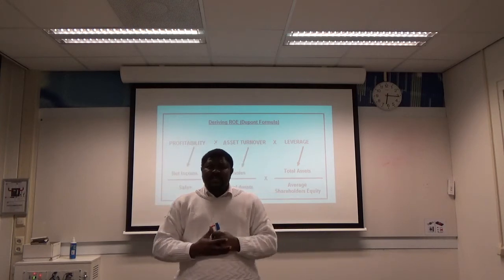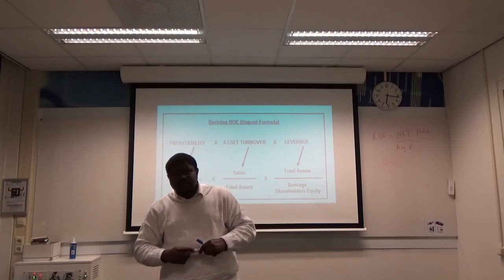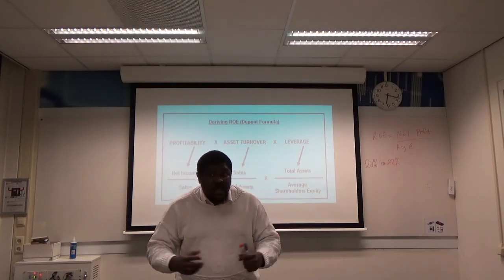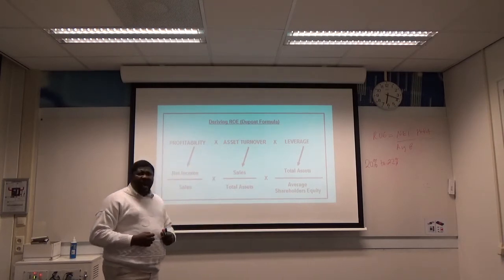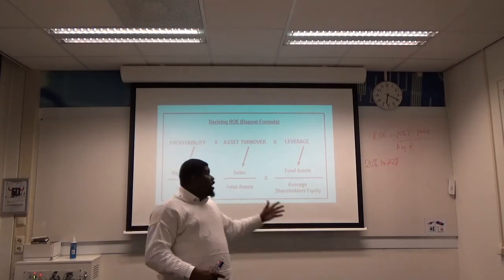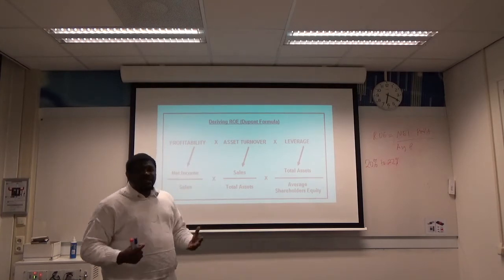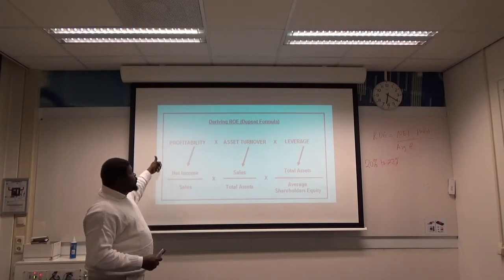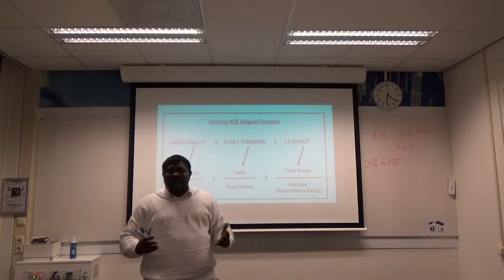DuPont Analysis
To make use of our expertise, please visit our and click on the 'Book a Workshop' section.

At iDPS Consults Netherlands, we exist to help diagnose the problems and challenges faced by Entrepreneurs, Businesses, Organisations and Managements from its root causes and then proffer SMART solutions.

We will help you and your organisation solve the problems of the What? Why? Who? When? Where? and How?

Our workshops take place in several locations across Dutch and European cities and we also deliver our workshops online via Microsoft Teams, Zoom or Skype. We look forward to delivering a high quality tailor made professional development workshop to you, your colleagues and your company at your preferred location.

Upon completion of our workshops, all participants will receive an iDPS Consults Netherlands  Certificate of Attendance.